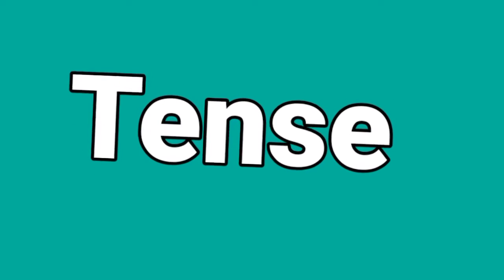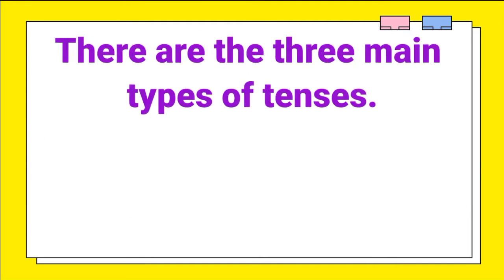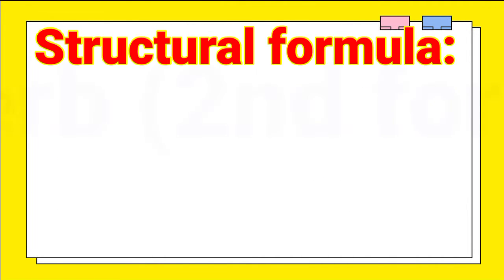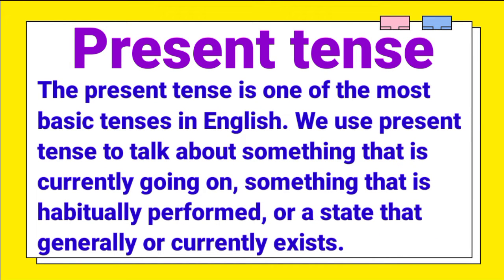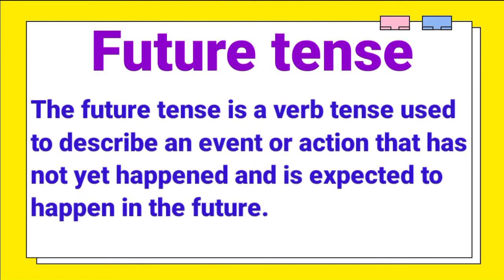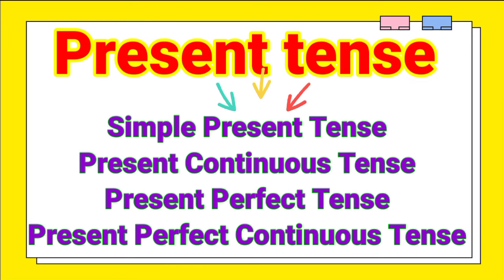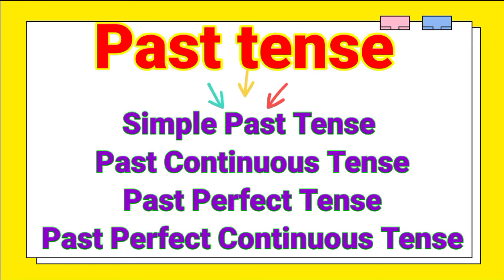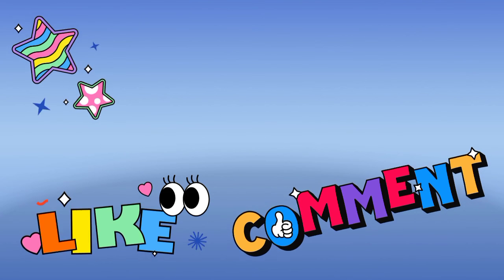Learn Tense in English Grammar with Example । Present Tense, Past Tense Future Tense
tense in english grammar